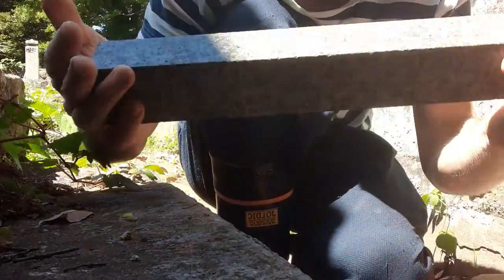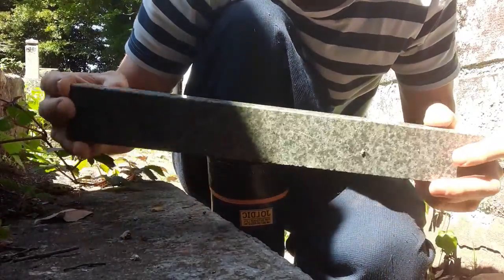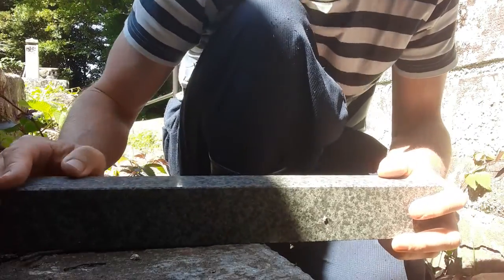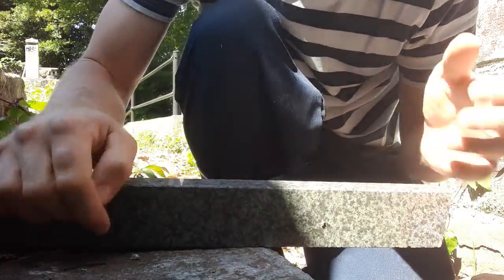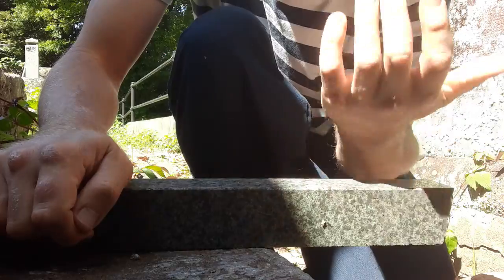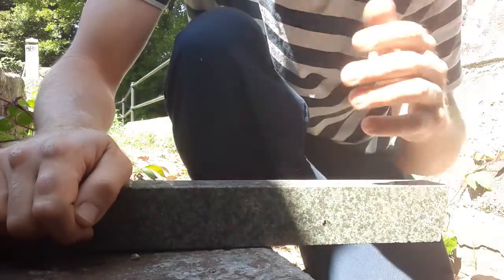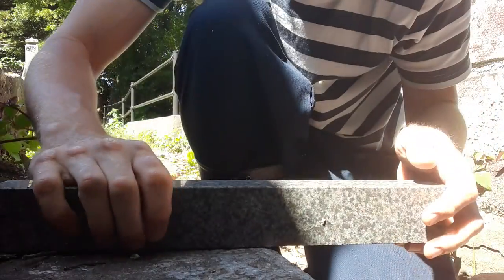Karate Backhand Break (Tameshiwari)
A style of breaking that seems to be favored by the Kung Fu 'iron-hand' crowd...
Gave it a go, but have to say I prefer a nice simple knifehand :-)